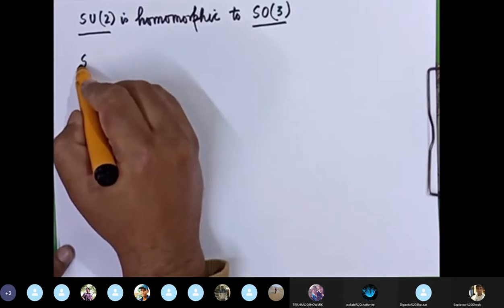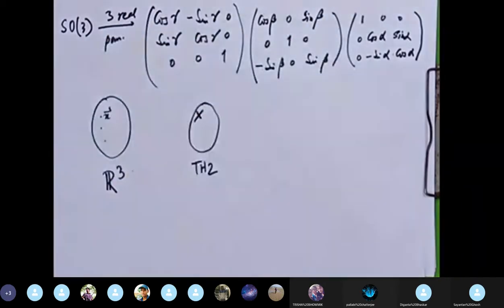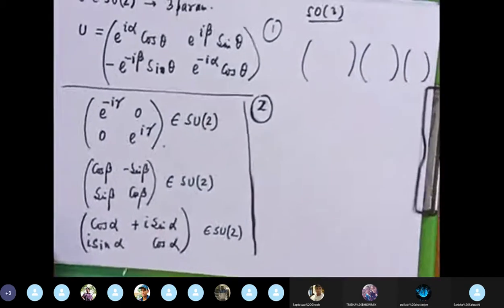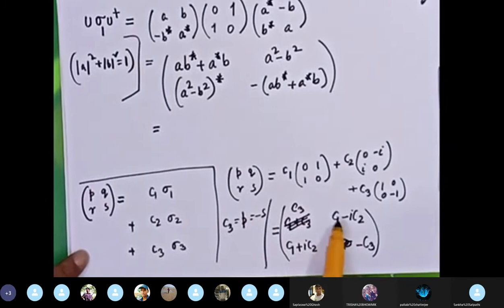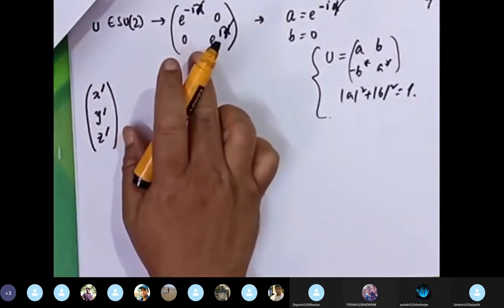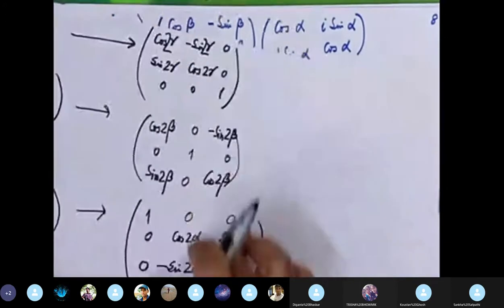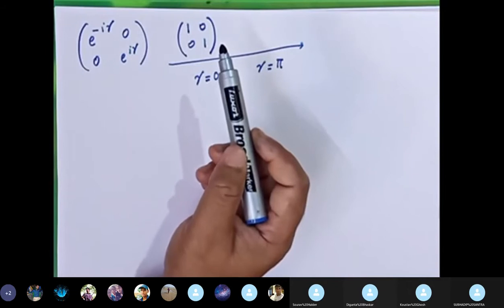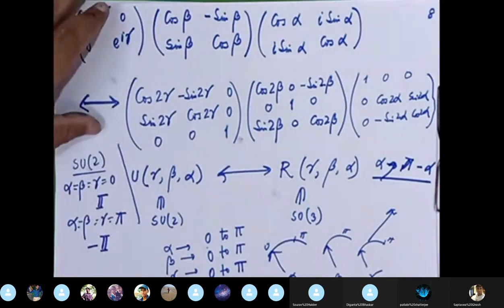#4 PP I 21 12 2020 Part2